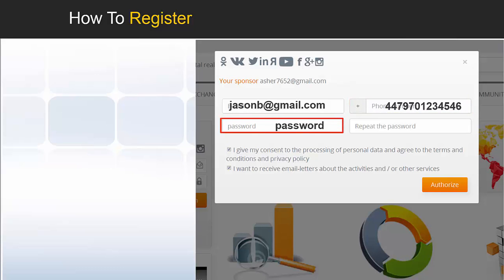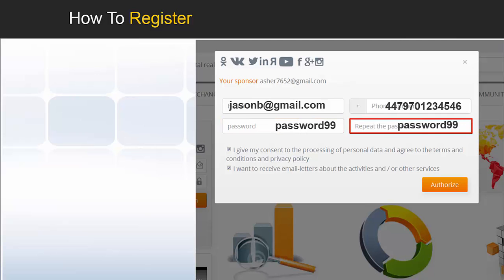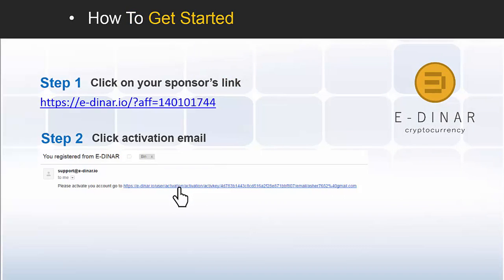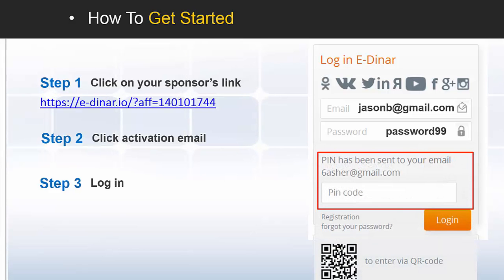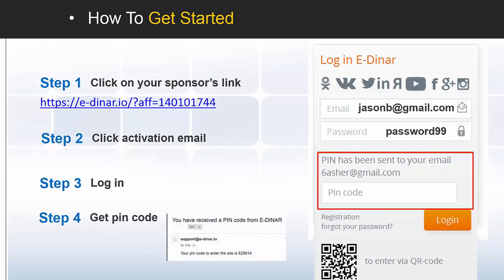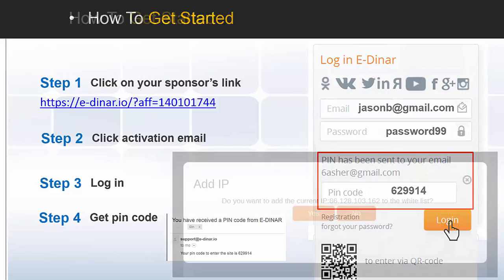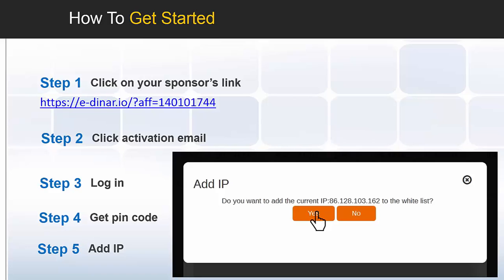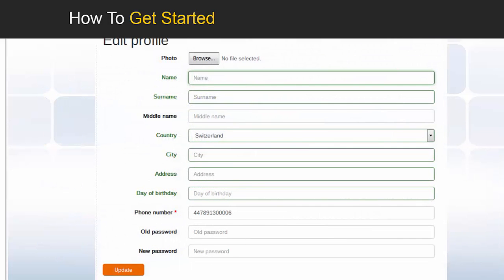1- VIDEO $ - How to register with E Dinar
This very simple click this link and fill the email ID mobile number and password after verify link going to your Gmail ID open Gmail ID and click the link after fill the full details thank you